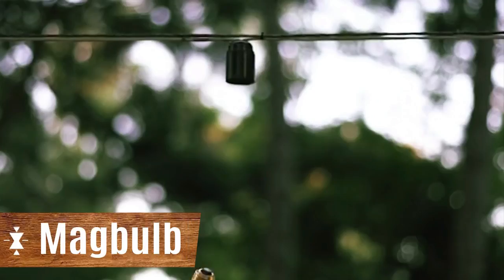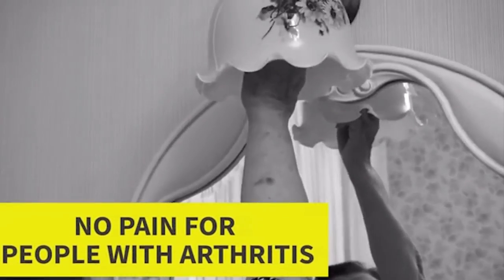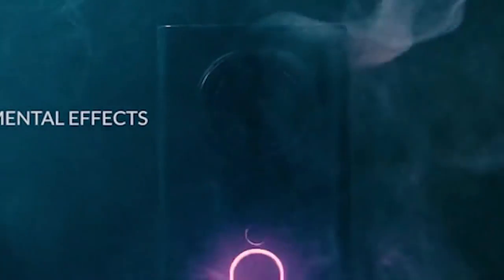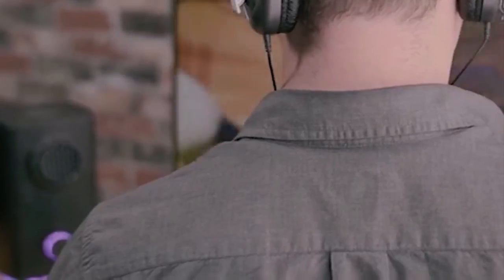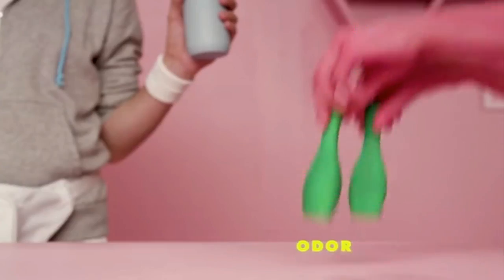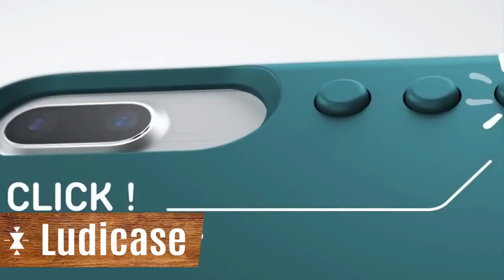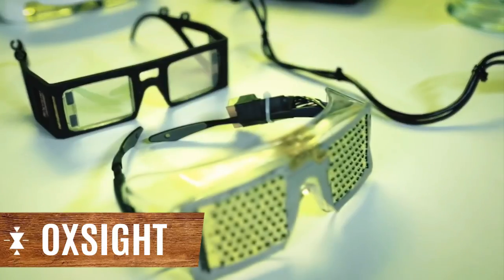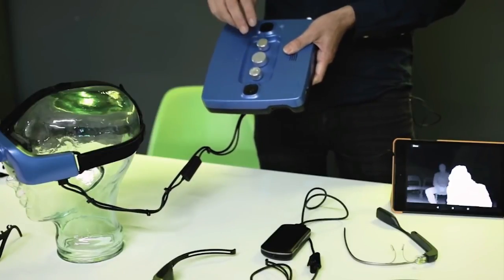5 Awesome and Coolest Gadget You Should Buy Part 1 - Gadget Life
5 Awesome and Coolest Gadget You Should Buy Part 1 - Gadget Life

5 Awesome and Coolest Gadget You Should Buy Part 1 - Gadget Life